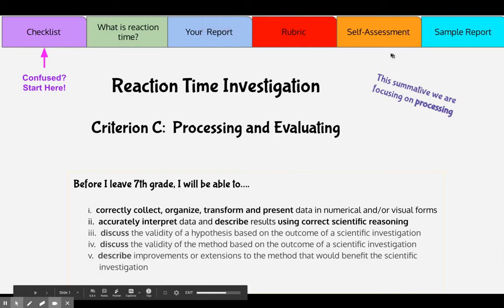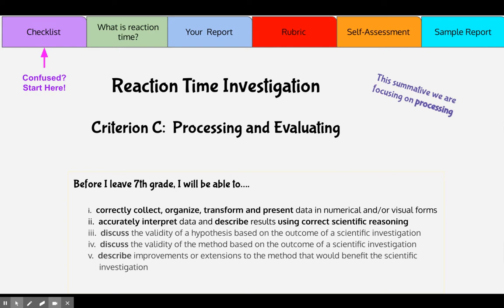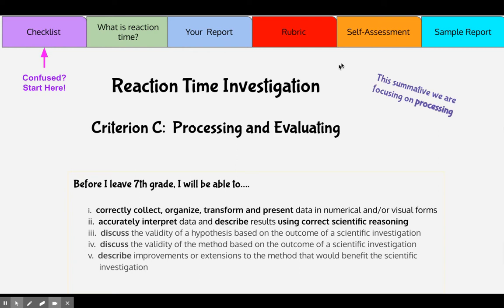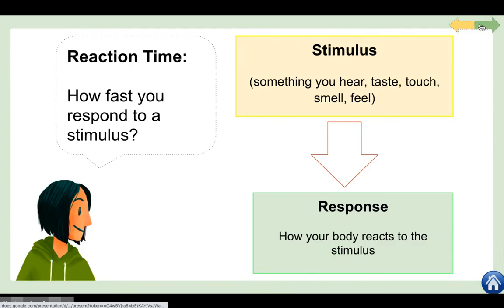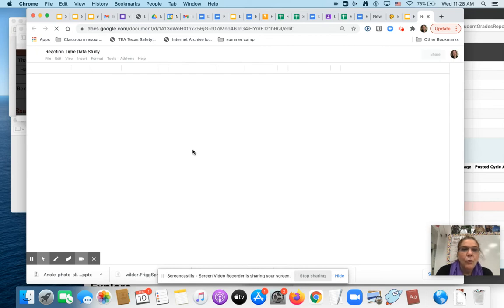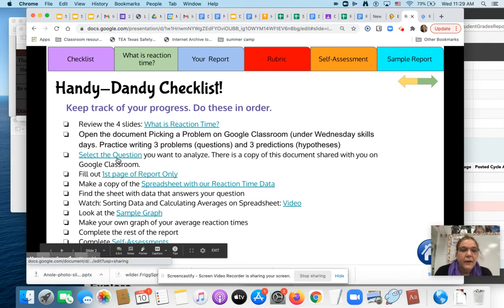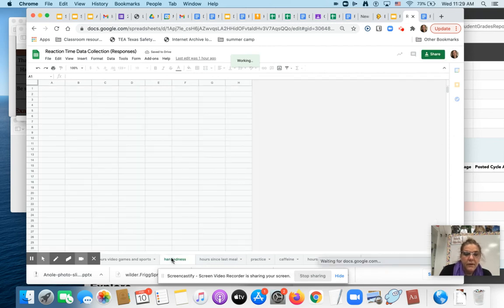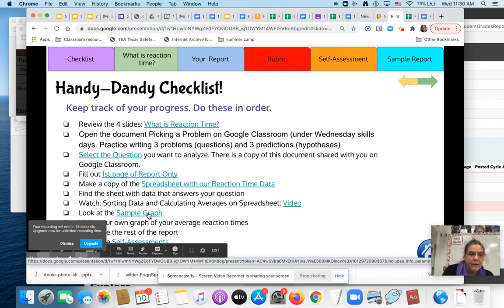Summative: Criterion C: Reaction Time Data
Did you miss my intro? Check it out here.